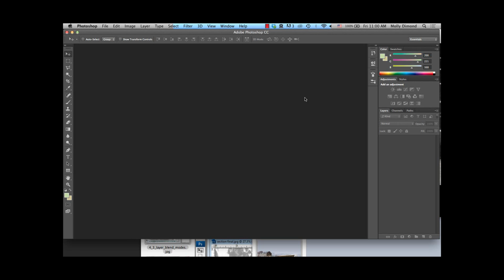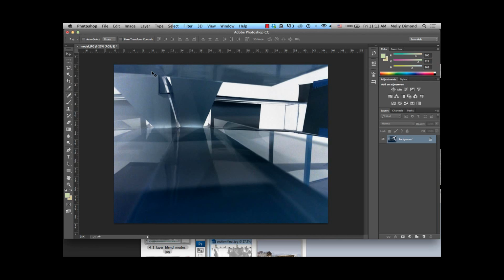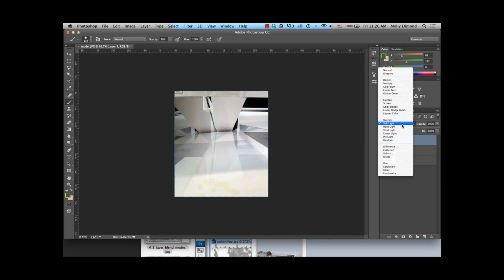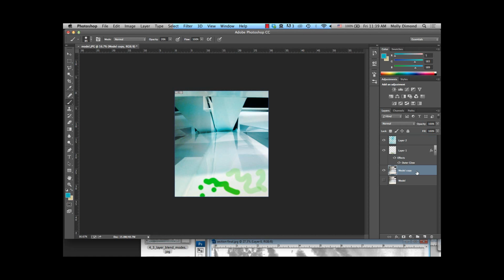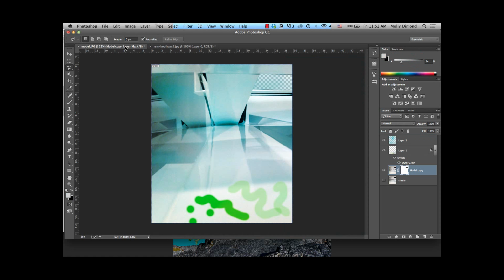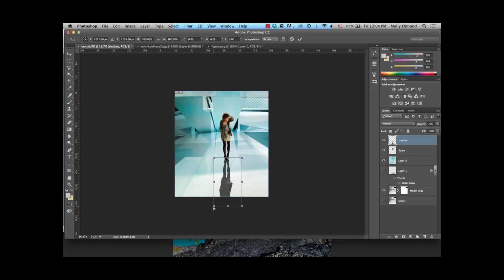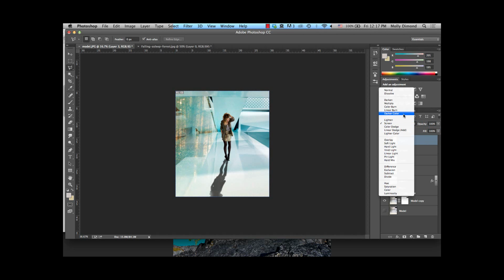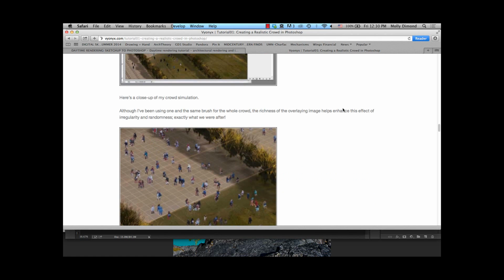Introduction to: Photoshop by Molly Dalsin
Digital Skills Workshop - August 15th, 2014

In this video we give you an introduction to Photoshop by enhancing a photograph of a physical model made for a presentation board.